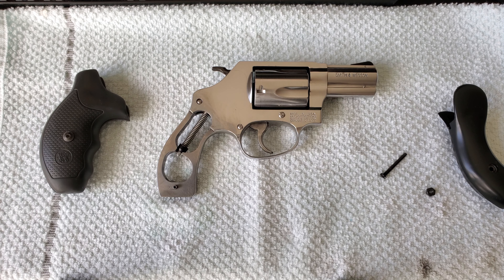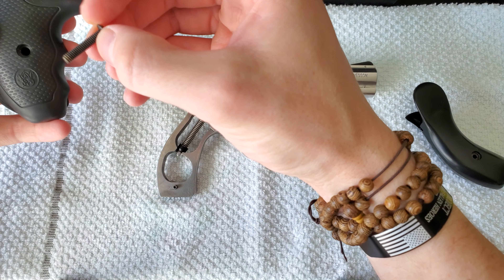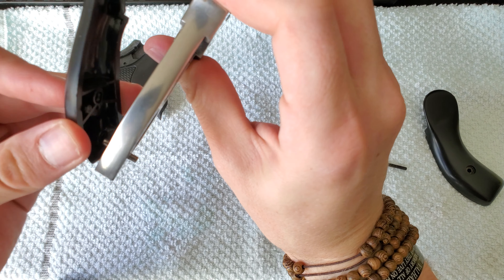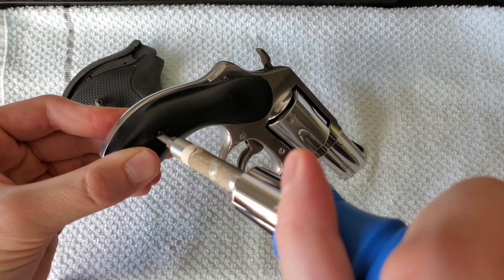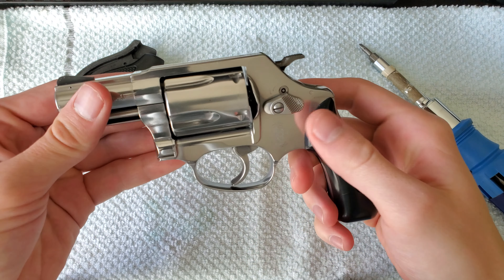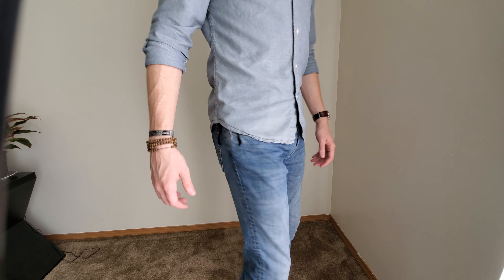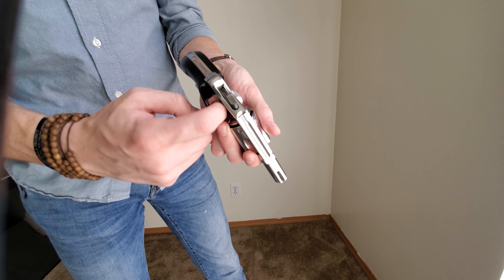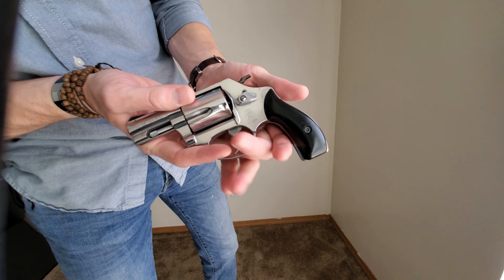Barami Hip Grip - S&W Model 60